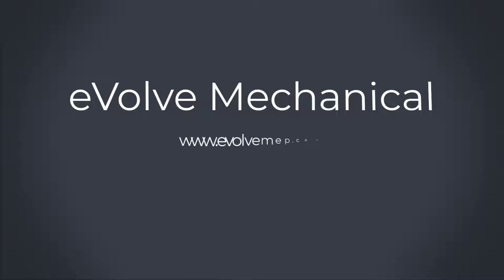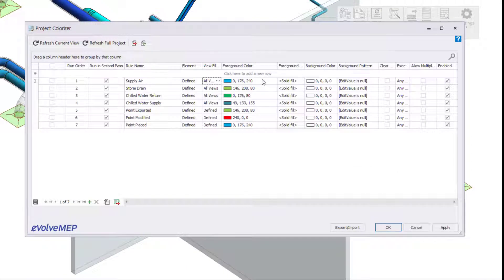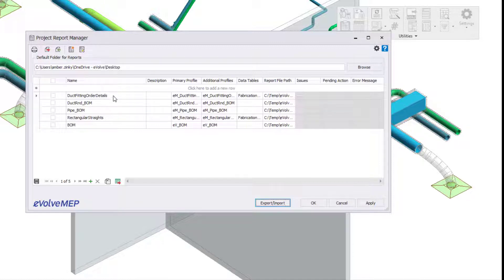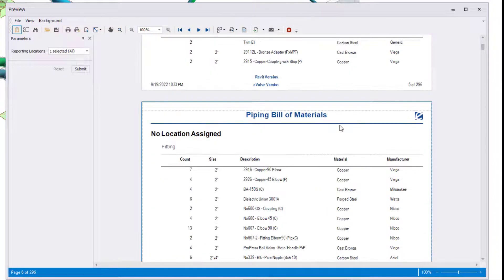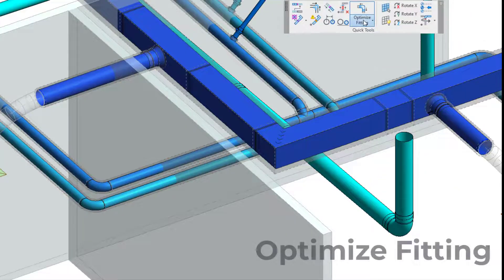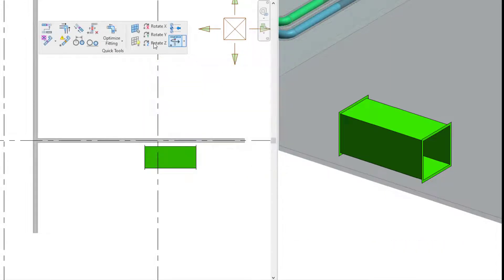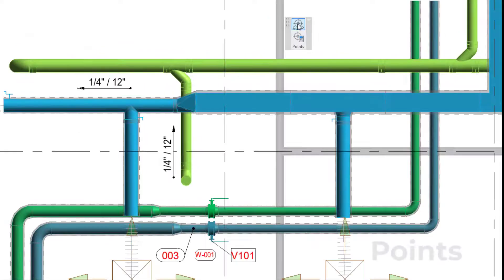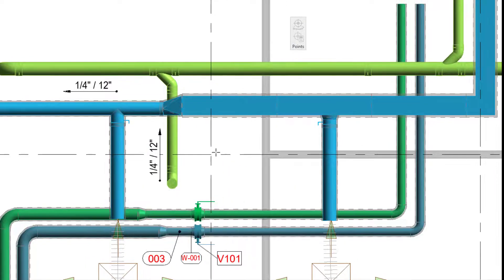EVOLVE Mechanical - 6.0 Release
6.0 is focused on core functionality and utility development. In addition to feature enhancements, there are also new exciting features to increase user control and time savings!

▬ Social Media  ▬▬▬▬▬▬▬▬▬▬▬▬